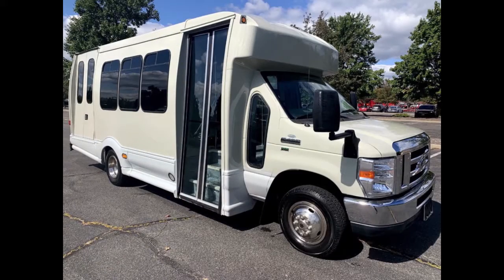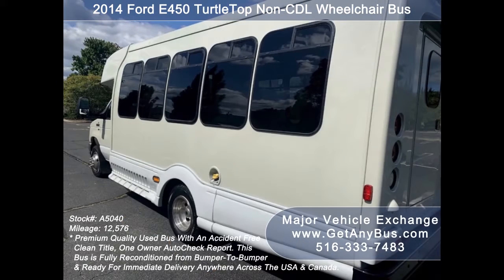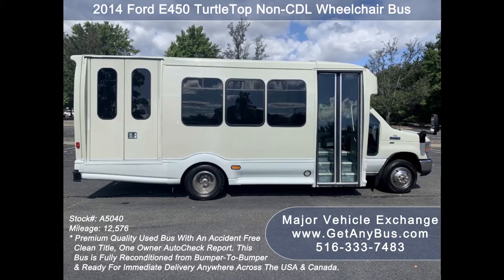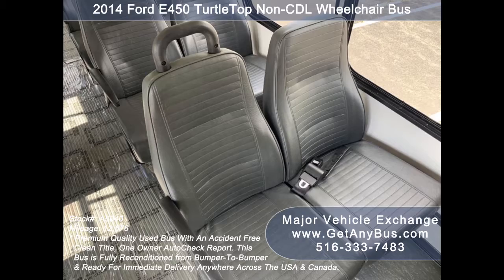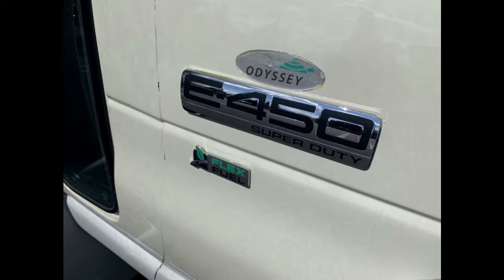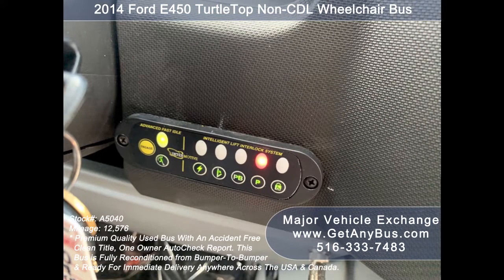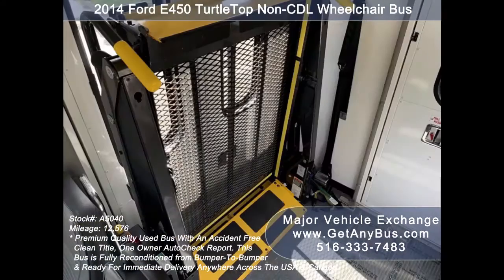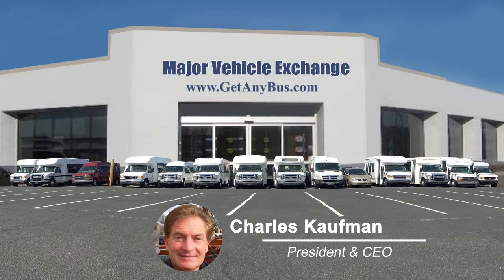Disabled Minibuses for sale on Ebay | 2014 Ford E450 TurtleTop Non-CDL Bus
Senior Adult Recreation & Medical Transport Handicapped
TurtleTop Odyssey Non-CDL Wheelchair Lift Shuttle bus

Condition Used Clear Title
Miles 12,576
Drivetrain
Exterior Color  White
Interior
Stock # A5040
VIN # 1FDEE4FLXEDA05993
Some of our used vehicles may be subject to unrepaired safety recalls. Check for a vehicle’s unrepaired recalls by VIN
Vehicle Overview
FORD E-450 TURTLETOP WHEELCHAIR LIFT SHUTTLE BUS

GREAT SELECTION OF USED BUSES FOR CHURCH, SHUTTLE SERVICE, ADULT RECREATION, TOUR, CHARTER, AND MOBILITY TRANSPORTATION.

ELECTRIC DOOR - EXTRA HIGH CAPACITY AIR CONDITIONING FRONT & REAR - ANTI-LOCK BRAKES - REAR DOOR - AM/FM CD STEREO WITH SPEAKERS THROUGHOUT.

2014 Ford E-450 TurtleTop Odyssey shuttle bus, well maintained and equipped with a reliable 5.4L Ford V-8 Triton engine and automatic transmission with overdrive. Just 12,000 miles! It delivers a smooth and quiet ride and will get your group to their destination in comfort thanks to dual A/C and heat and excellent quality seats in vinyl with armrests and seat belts for up to 14 passenger seats including an additional single flip seat plus 2 wheelchair positions. Clean title, accident free one owner vehicle per AutoCheck.

We have reconditioned this bus as needed and have detailed it to give it an excellent appearance. The bus is in mint condition and was very well cared for and serviced regularly. As part of our reconditioning process, the bus was fully serviced and inspected. Any repairs were done as needed to make this bus fit for any use. The cabin looks almost new and the exterior of the bus was just detailed for a like-new appearance. All electrical and mechanical equipment is in proper working order. There are no known problems with this vehicle and the bus is 100% ready to go.